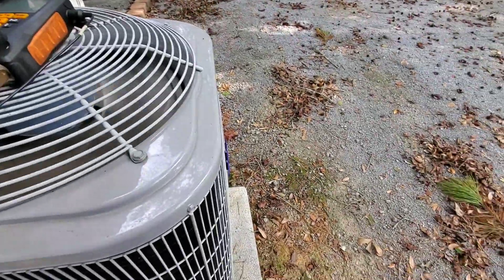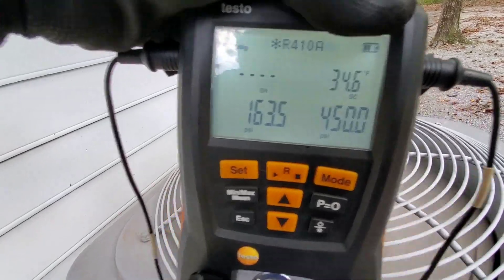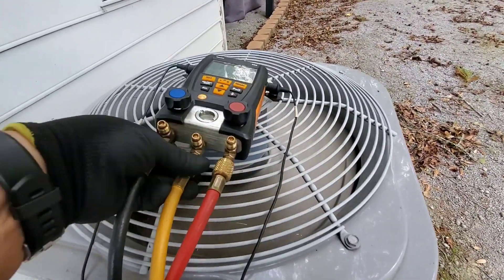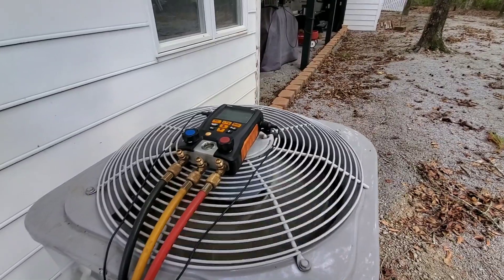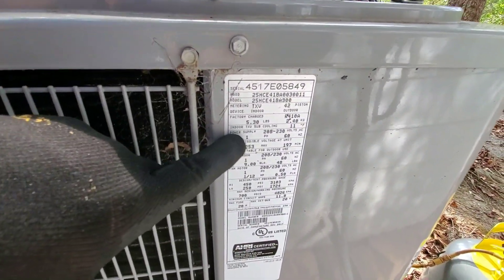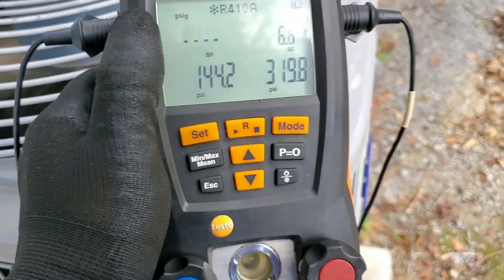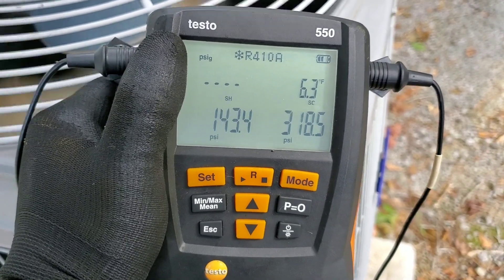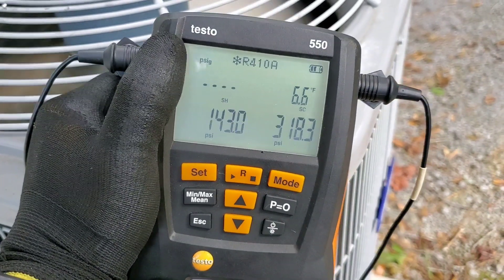Heat Pump System Short Cycling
This customer called with a complaint of the condenser unit occasionally going on and off rapidly (Short Cycling). Here is a short clip of what I found and the underlying issue with this heat pump system.